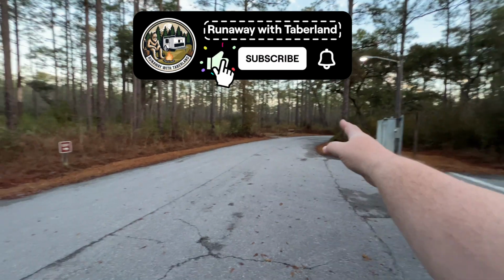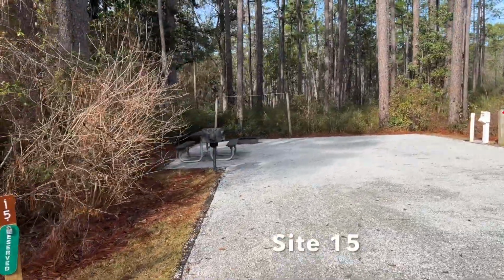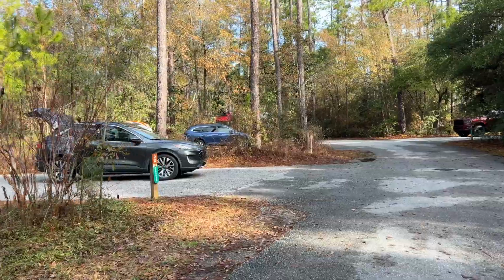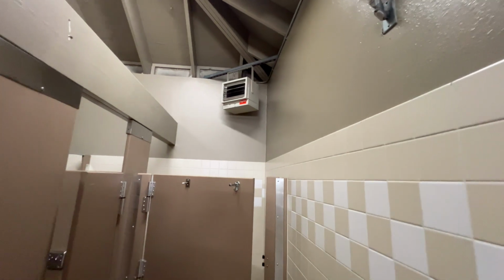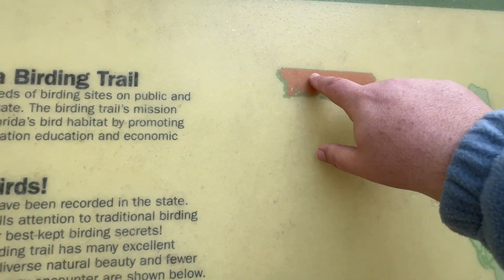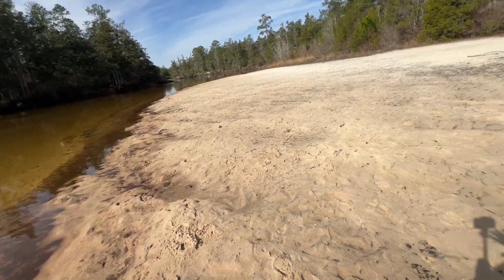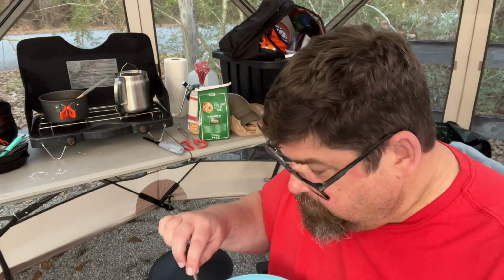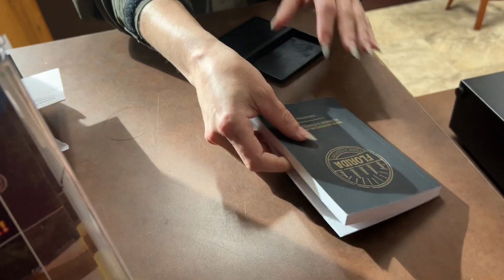Blackwater River State Park in my Tiny Camper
Episode 2 in the Florida State Park series in my Runaway tiny camper takes us to Blackwater State Park located in Holt Florida in the west panhandle near Pensacola. This state parks has a ton to offer such as Canoeing, Hiking, Kayaking, Tubing, Birding, Biking, Camping and Geocaching! Join me as i show you around to the different sites you can book. A park that offers full hookups for your Camper, RV or Tent.